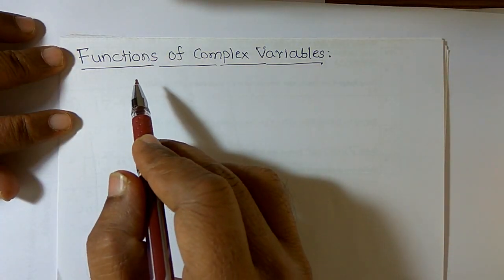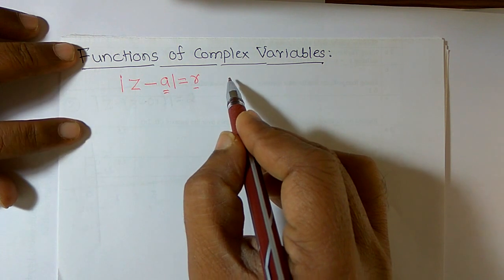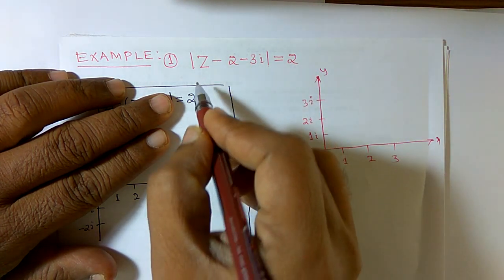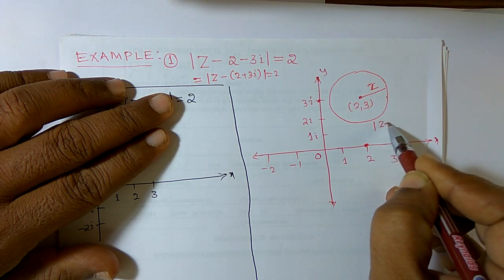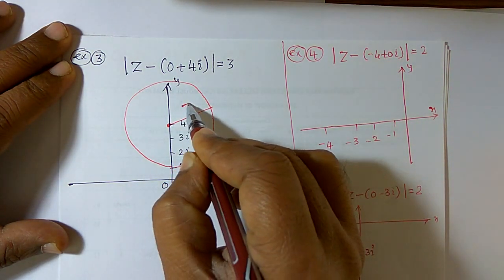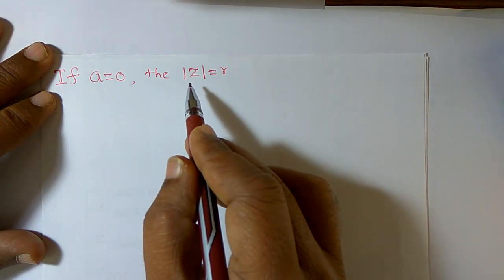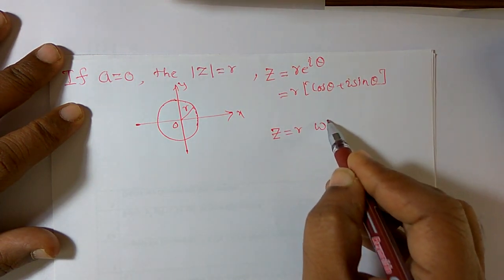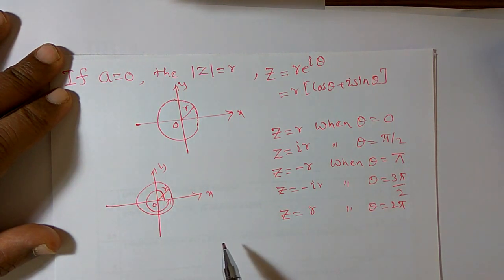Introduction complex variable2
Introduction to complex variables, circles in complex variables